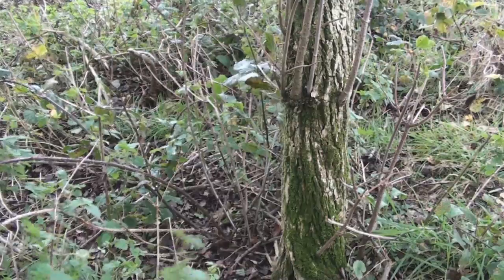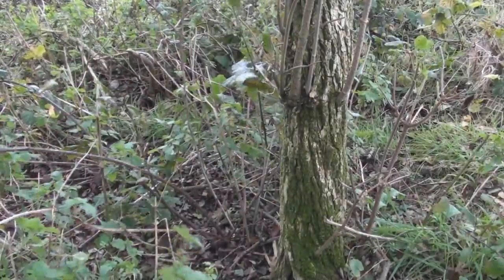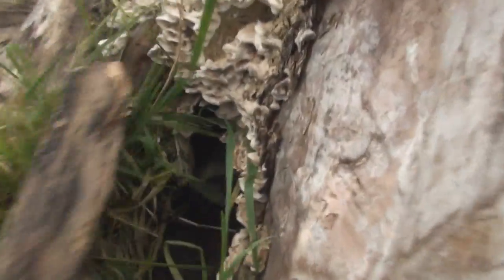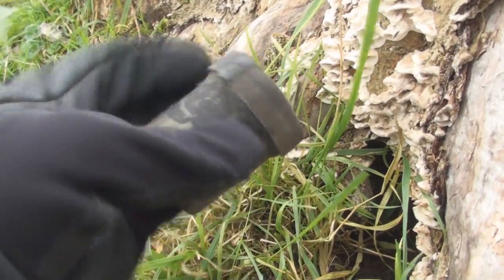Screwdriver geocache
Something different, we always like different! :)